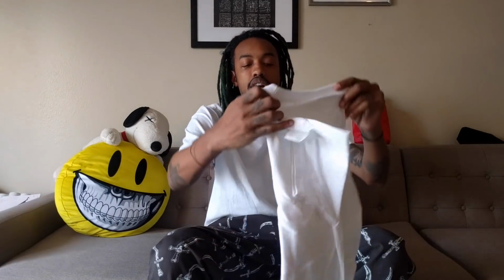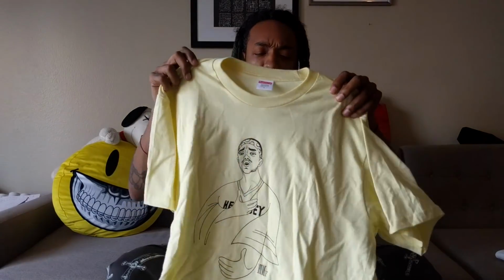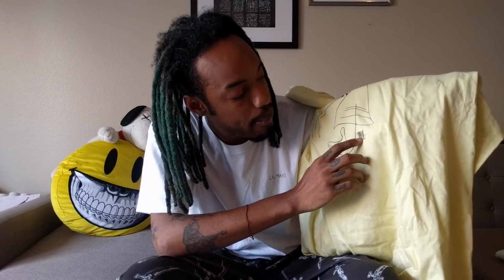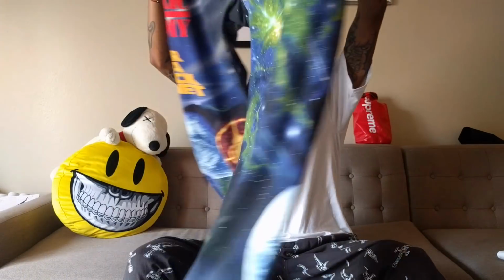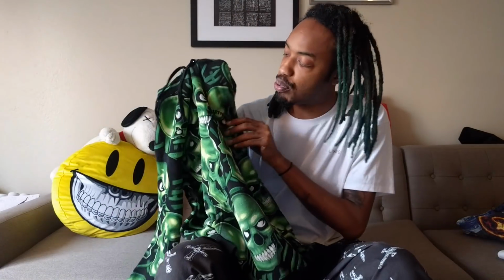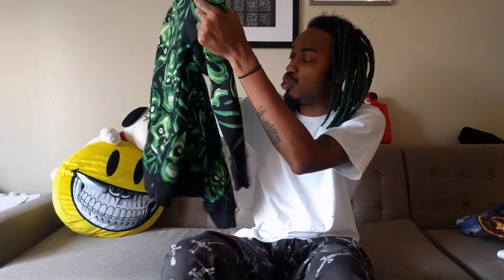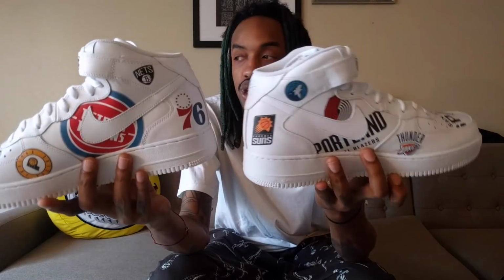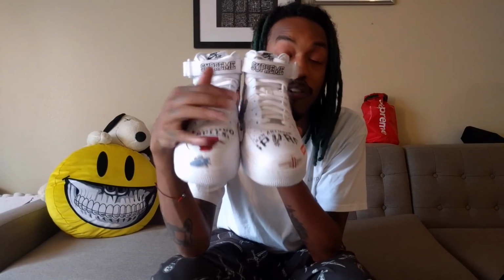Supreme Show & Tell | My Favorites So Far...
I had to show off some of my favorite items I've purchased so far!